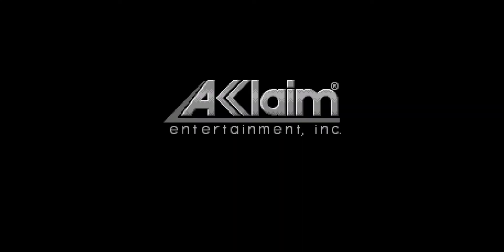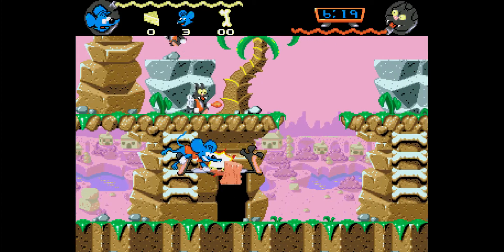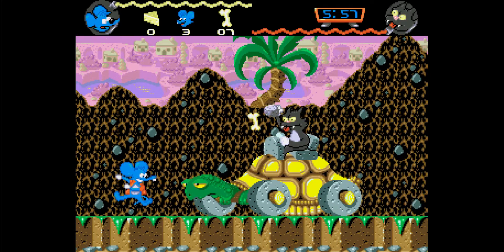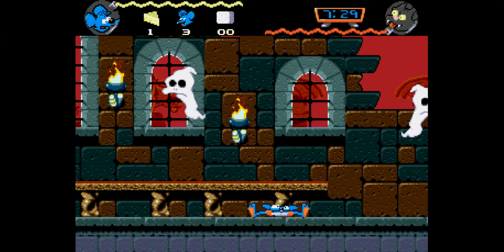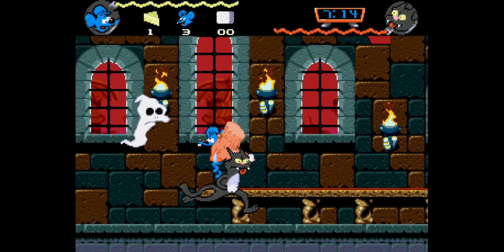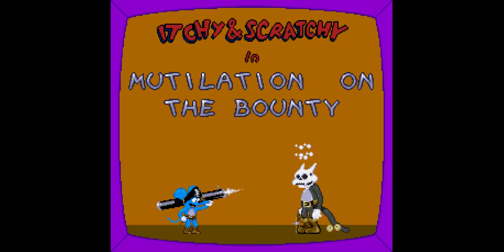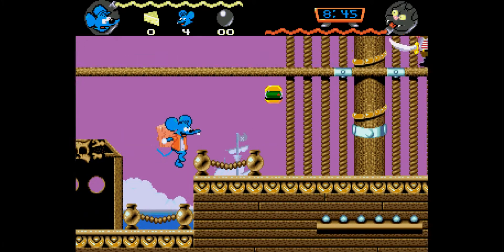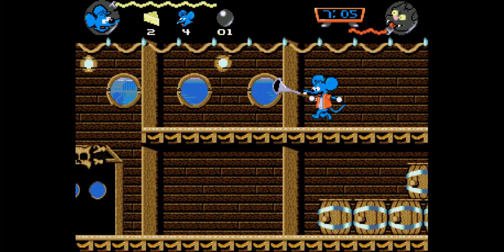The itchy and Scratchy Game Sega Genesis Part 1